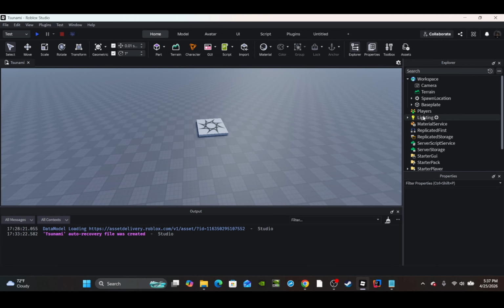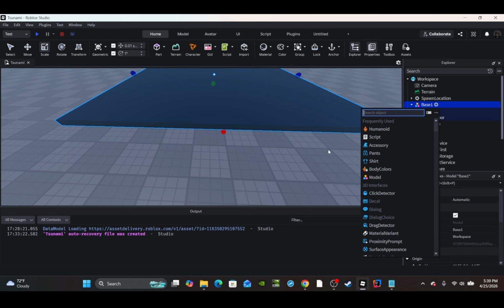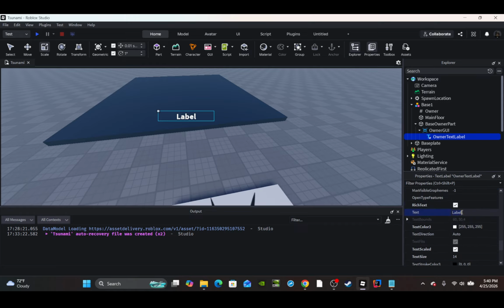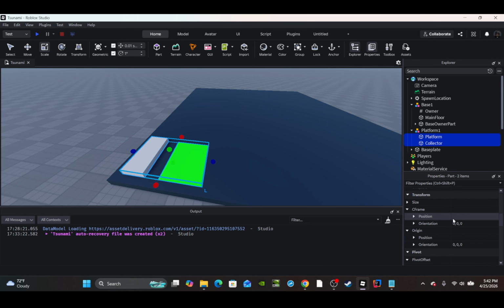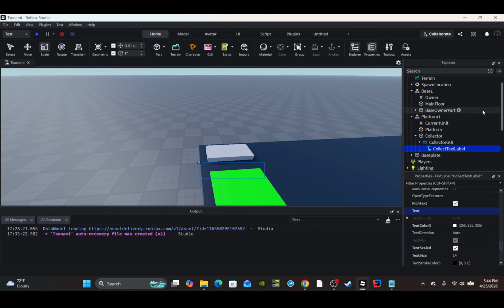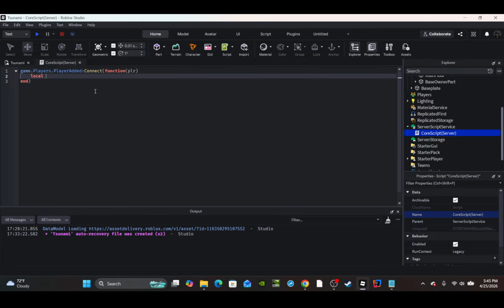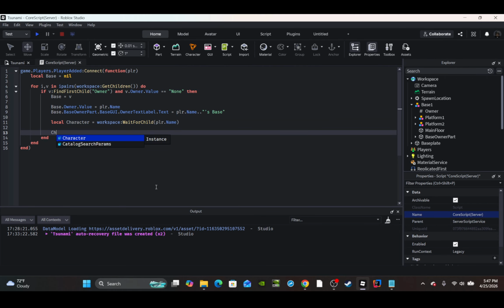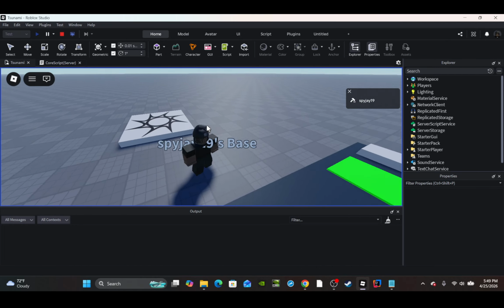How to make Escape Tsunami For Brainrots in Roblox! [Part 1] (Roblox Studio Scripting Tutorial 2026)